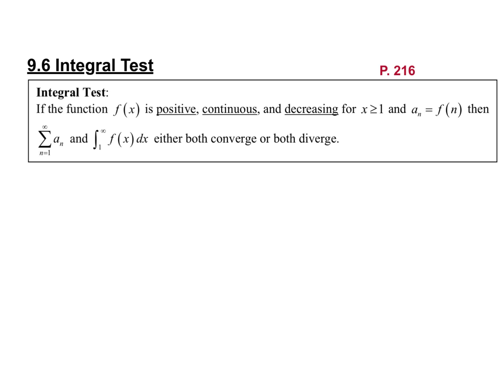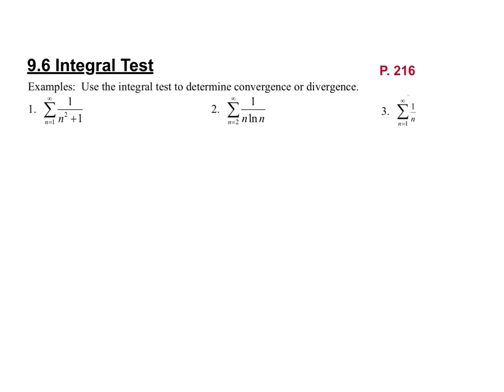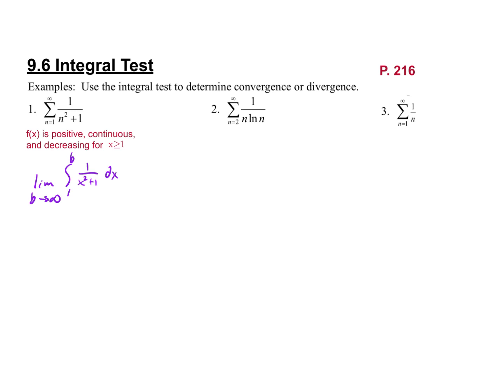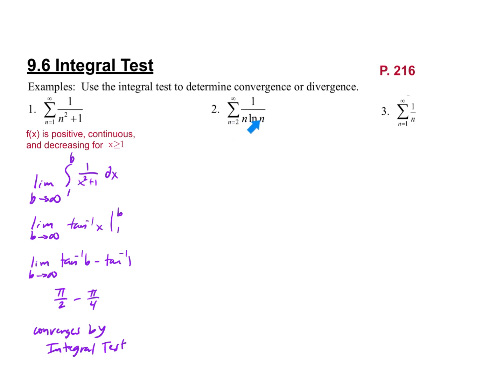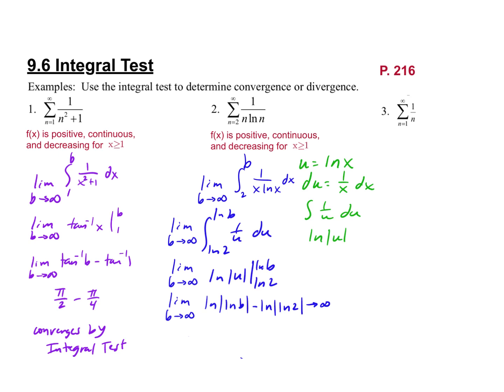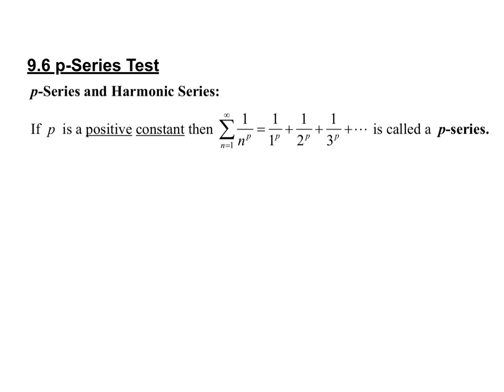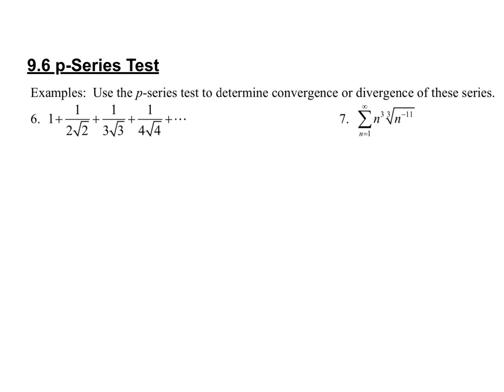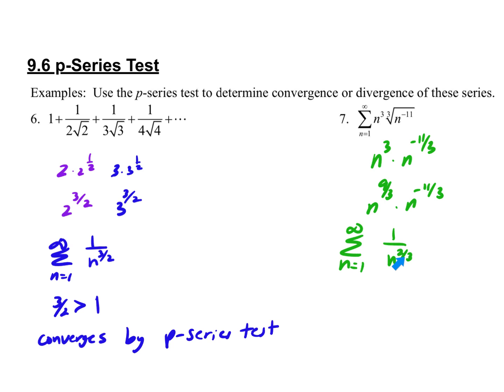9.6 Integral Test and p-Series